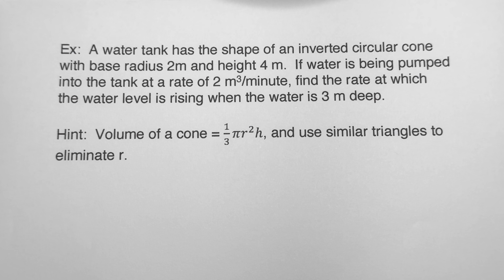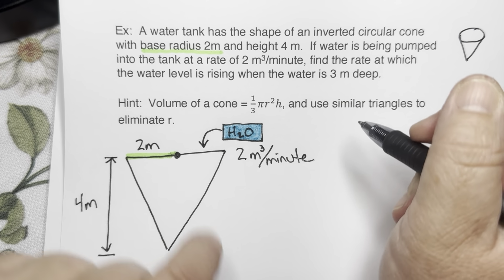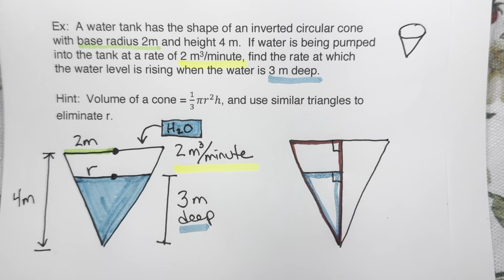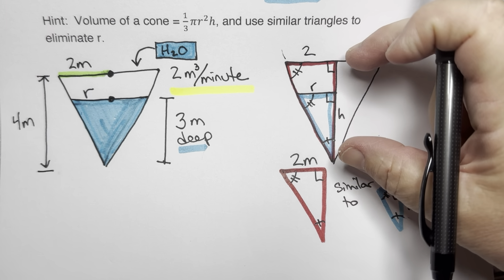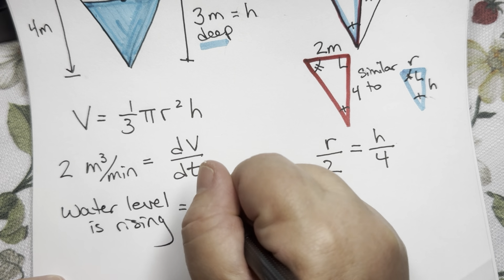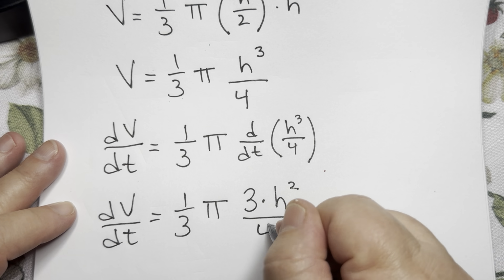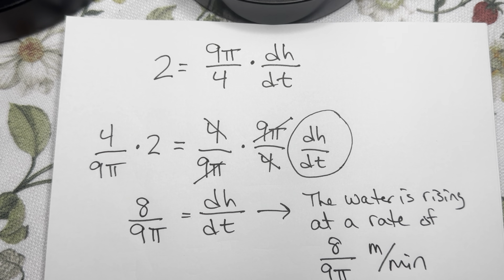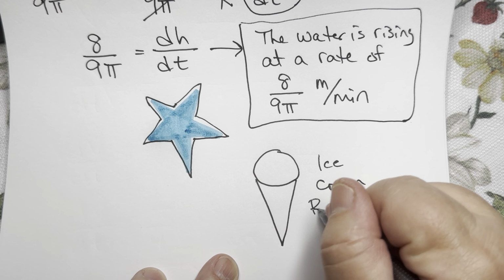110A 3.9 Related Rates with Tanks of Water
An example of using Related Rates to look at how the water level is changing in a conical tank of water.